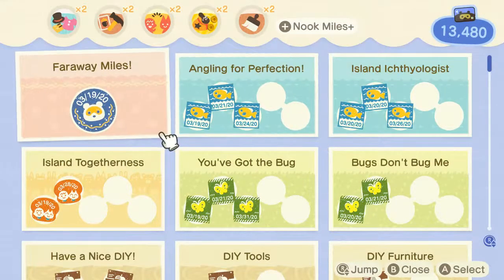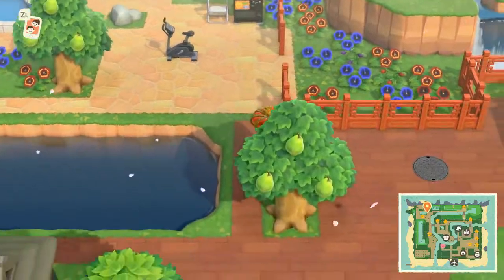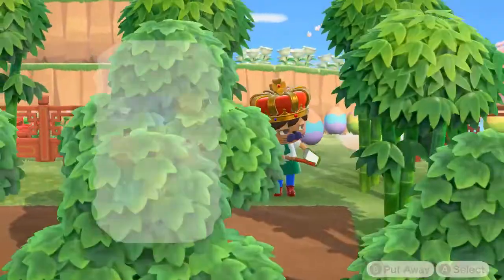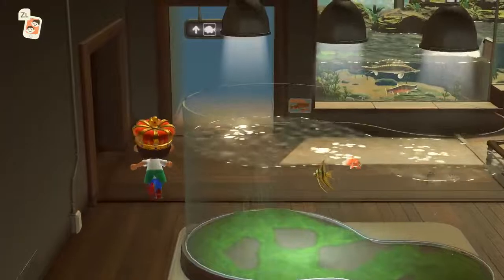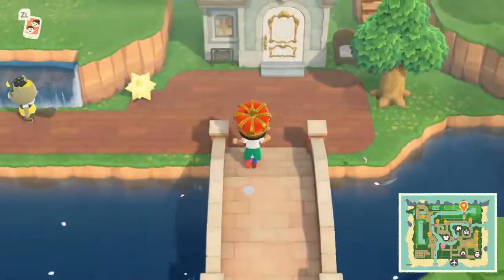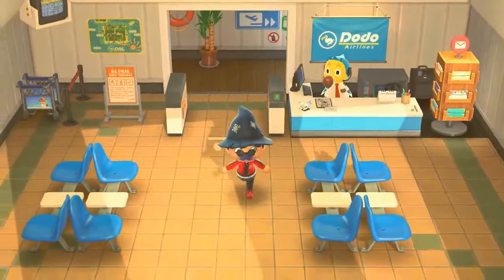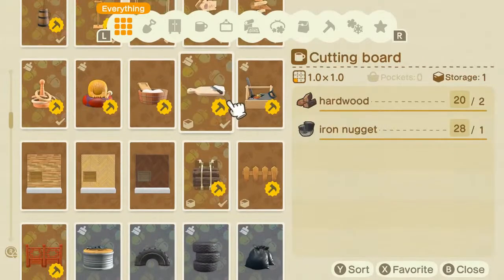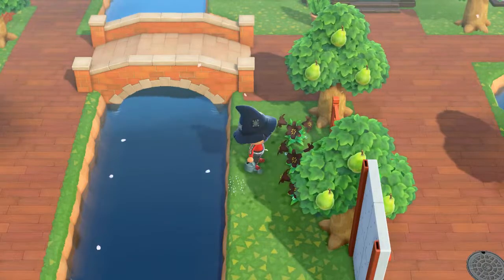Day 21: Lets Try and Get Ketchup 3 of 3 | Animal Crossing New Horizons | Nintendo Switch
Animal Crossing New Horizons: Day 2